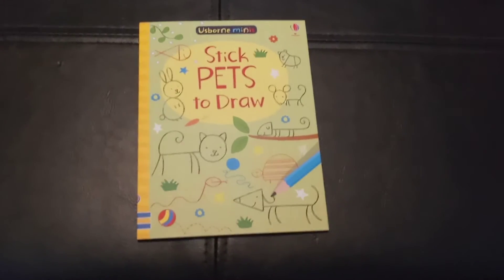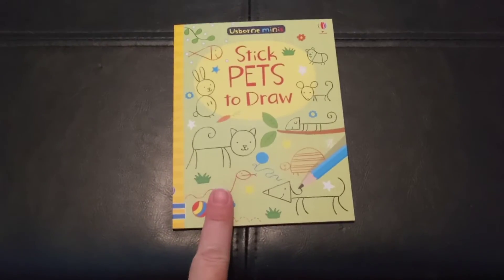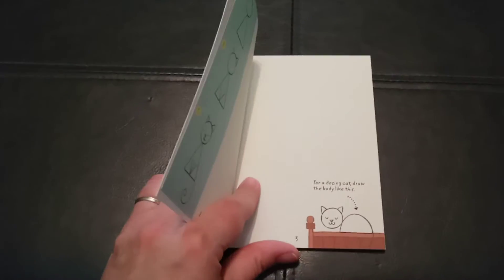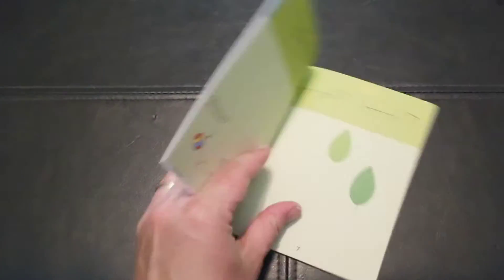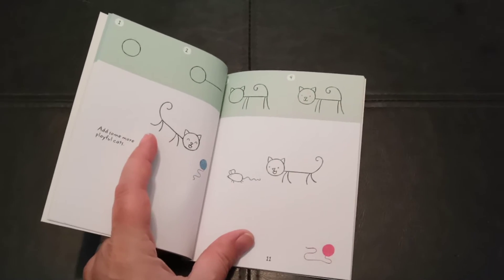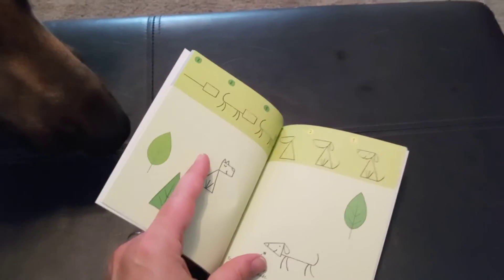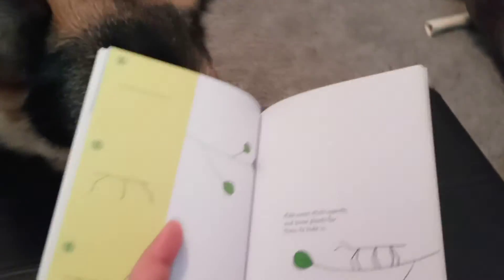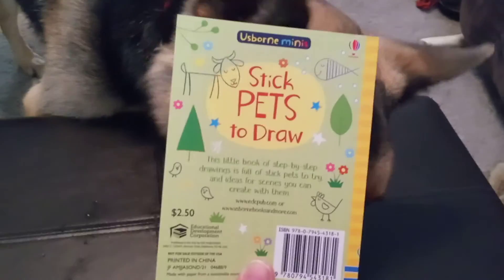Usborne Minis Stick Pets to Draw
If you would like to purchase this book or see other items that UBAM has to offer, shop
Mini books have to be ordered directly through a consultant. You can reach me through the website listed above.